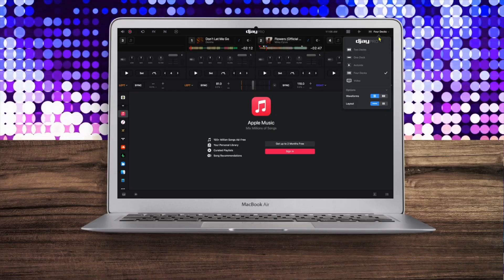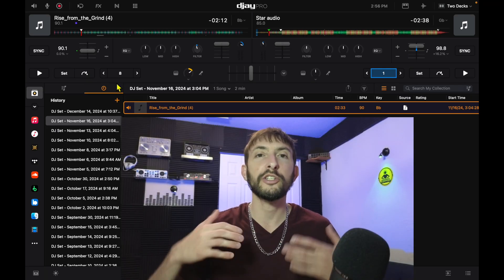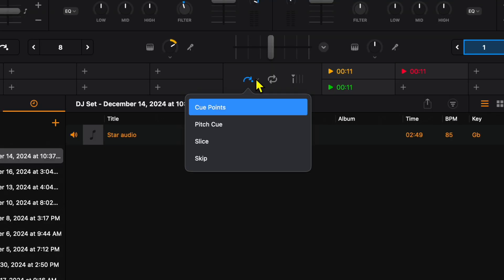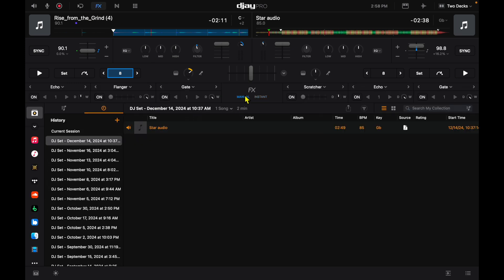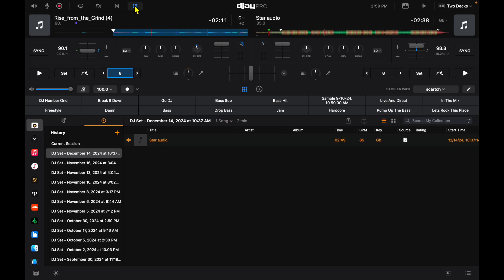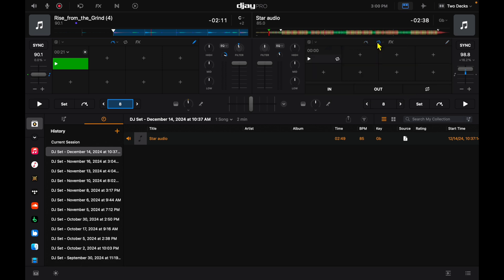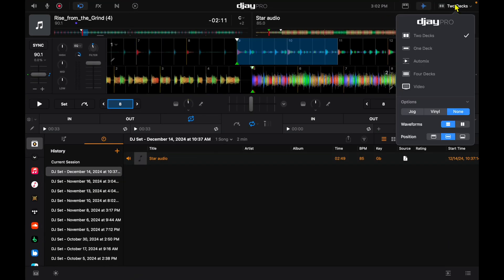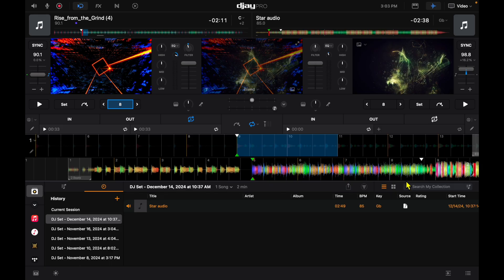How to Access Every Feature in Djay Pro for Mac – Step-by-Step Tutorial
Learn how to access every feature in Djay Pro for Mac with this step-by-step tutorial. Discover hidden features and make the most of this powerful DJ software!